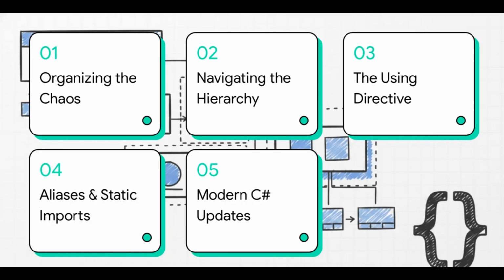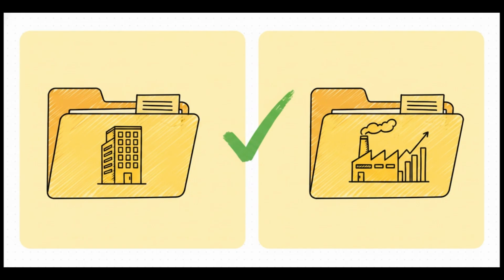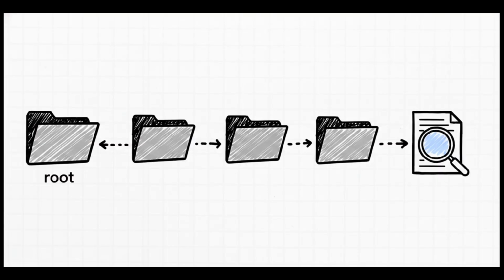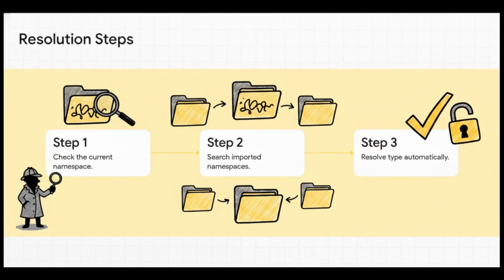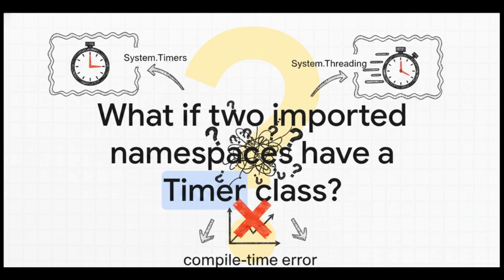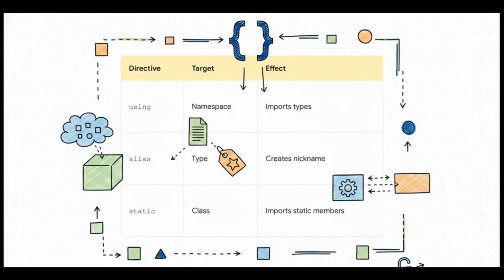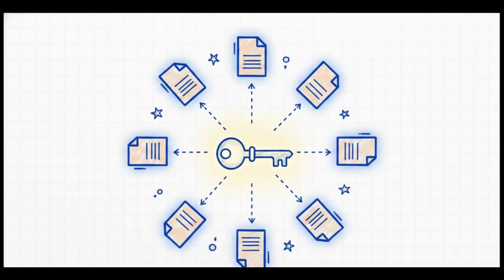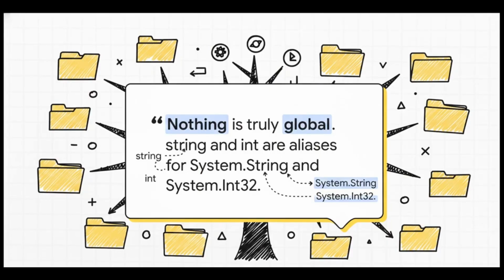C# Namespaces Overview